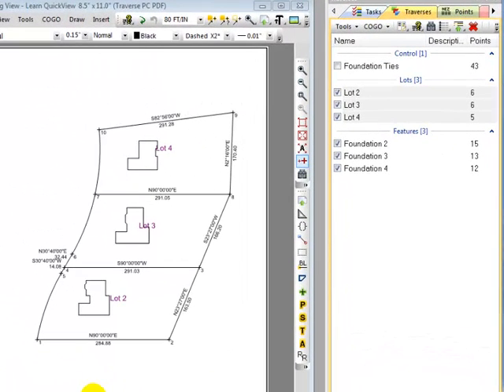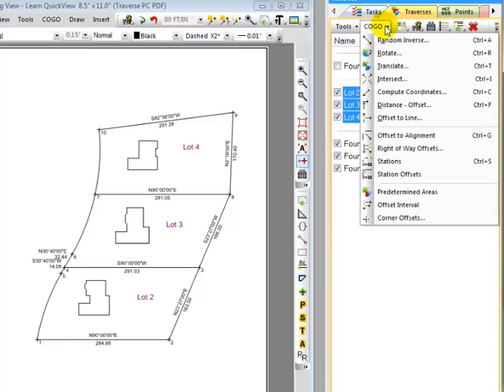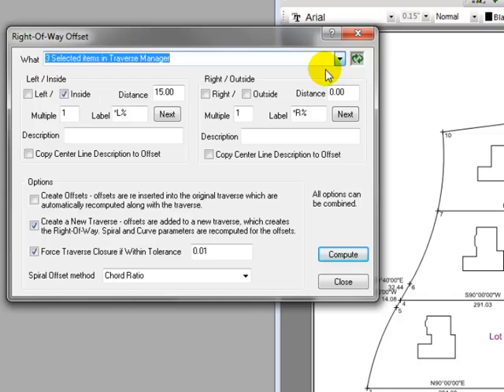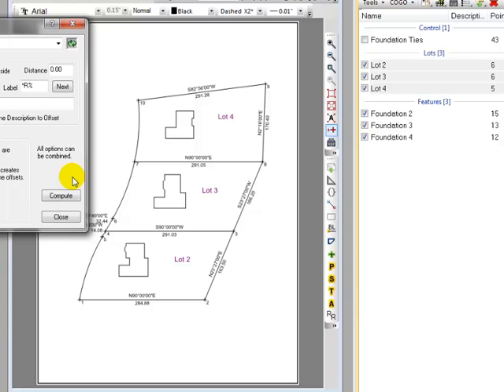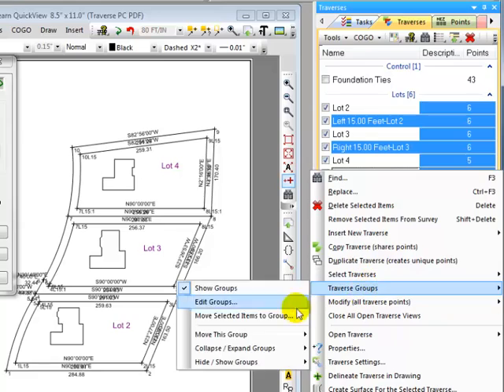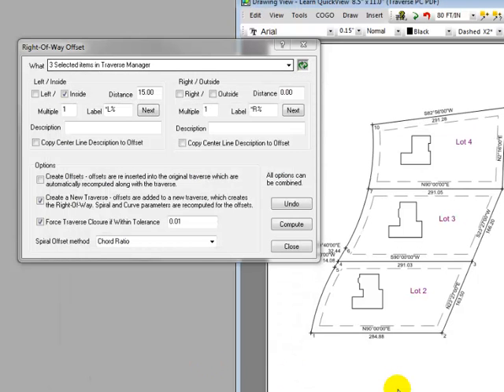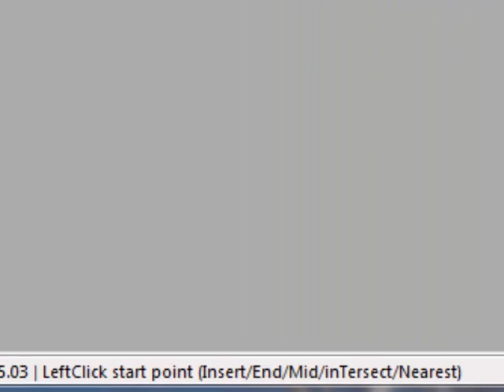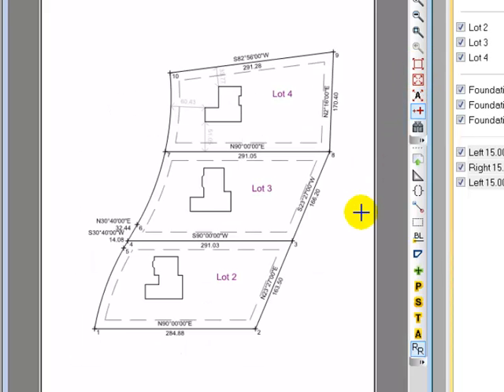COGO: Lot Line Setbacks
In this video we compute 15' lot setbacks